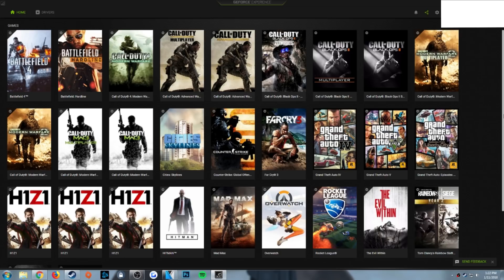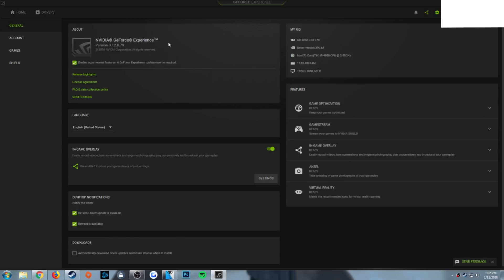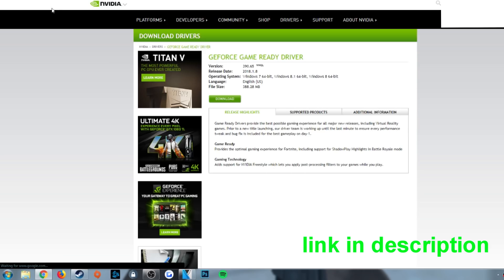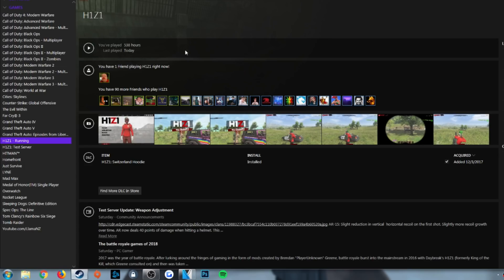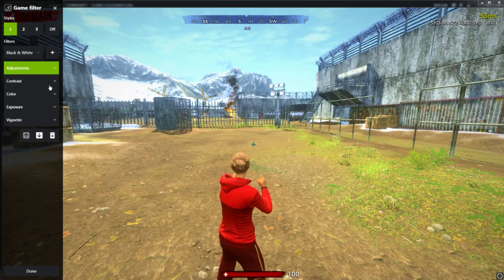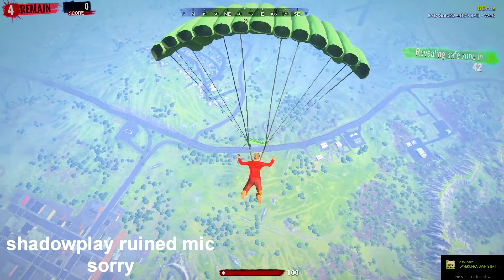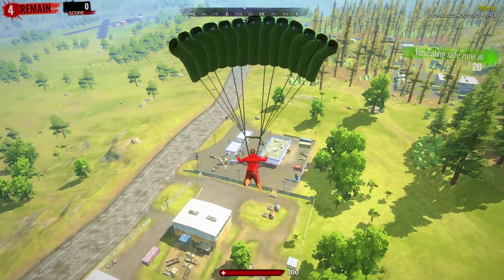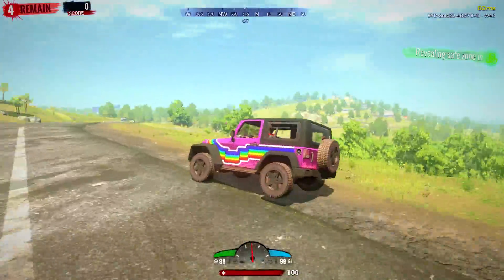Make H1Z1 Look Amazing! Nvidia Freestyle Update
*if you get a "game not supported error" restart pc and try again, it is a beta feature*